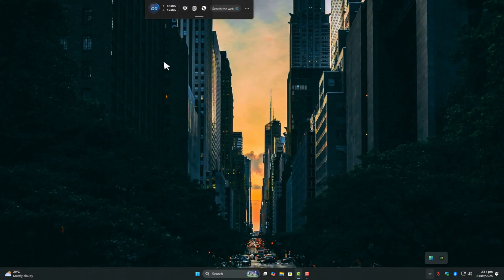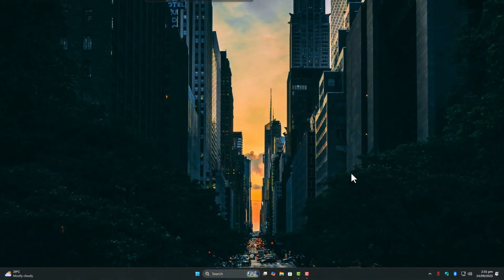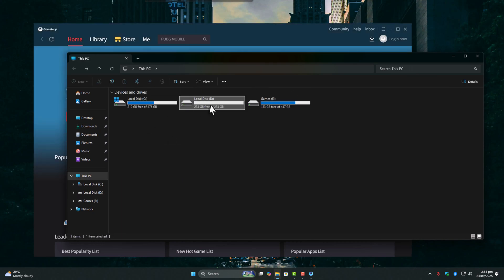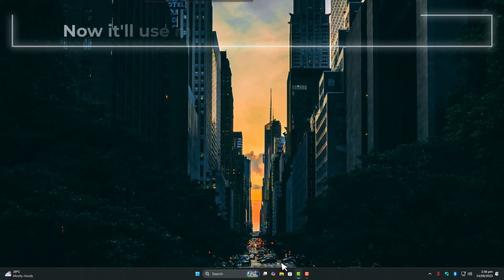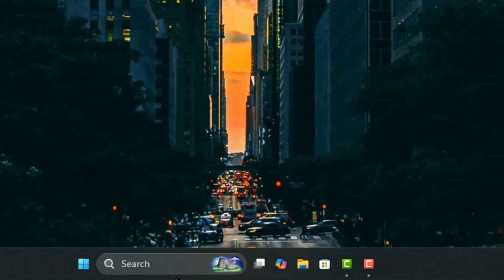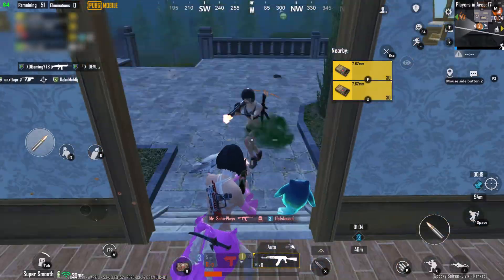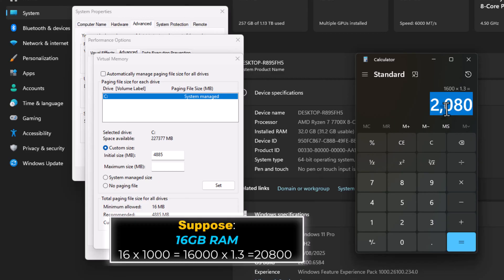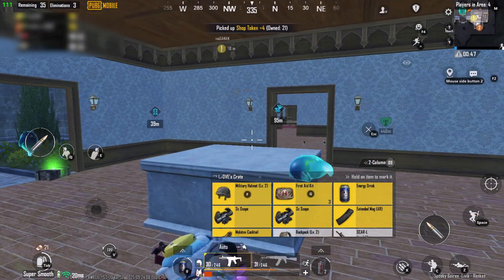Gameloop 120 FPS Lag Fix (2025) | Smooth PUBG Mobile Gameplay & Stutter Solution [Part 2]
Struggling with random lag, stutters, or FPS drops in Gameloop while playing PUBG Mobile? This is Part 2 of my Gameloop optimization series, where I cover the hidden issues most players miss.

In this video, I’ll show you step by step how to fix:
✔ Gameloop temp folder slowdown
✔ Drive offline method for smoother caching
✔ Antivirus & anti-cheat conflicts causing stutter
✔ Virtual memory (paging file) setup
✔ Shader cache tweaks for stable FPS

After applying these fixes, you’ll see smoother PUBG Mobile gameplay on Gameloop, even up to 120 FPS if your system supports it.

⏱️ Timestamps:
00:00 Intro – Why Gameloop Lags
00:54 Why Part 2 matters
01:07 Gameloop temp folder issue
01:59 Drive offline trick
02:40 Antivirus & anti-cheat conflicts
03:59 Virtual memory (paging file fix)
05:02 Shader cache tip
05:16 Final thoughts on FPS limits

This guide + Part 1 together = best Gameloop performance in 2025.